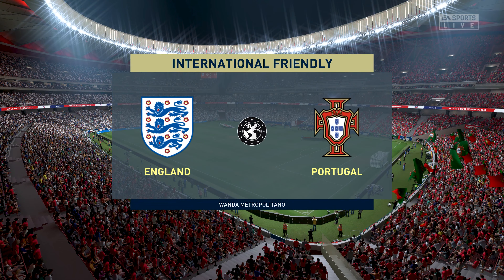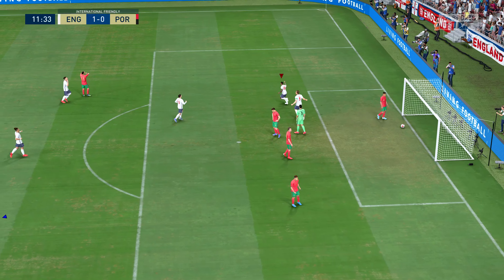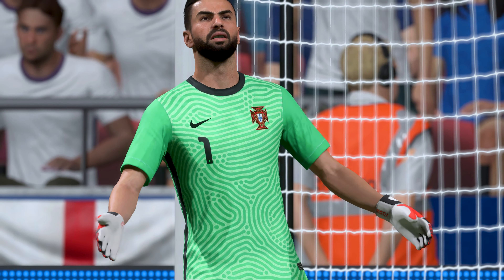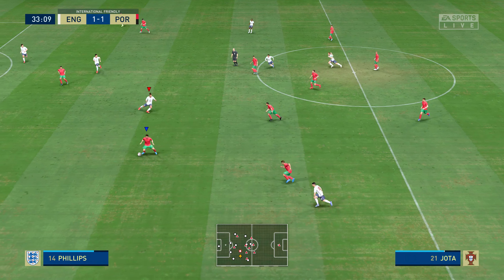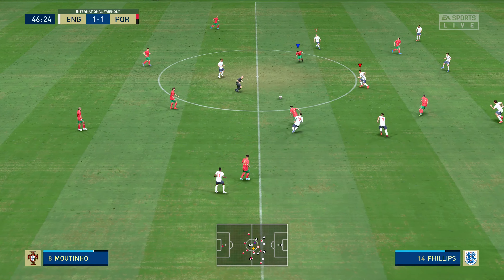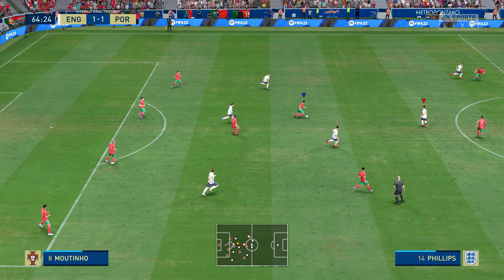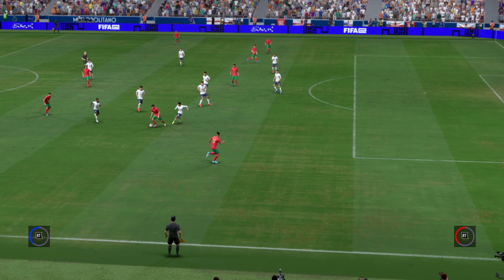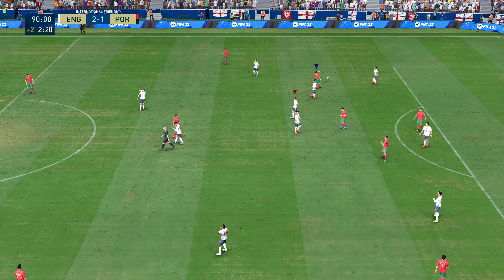Penalty Saved England...England vs Portugal.FIFa22 Gameplay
Device: Xbox Series X

Because It's Free.😎